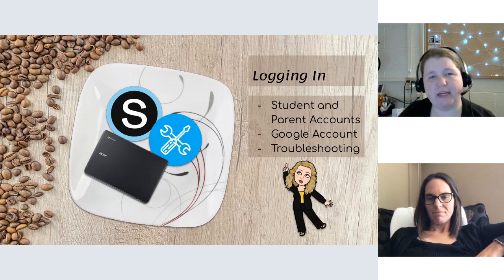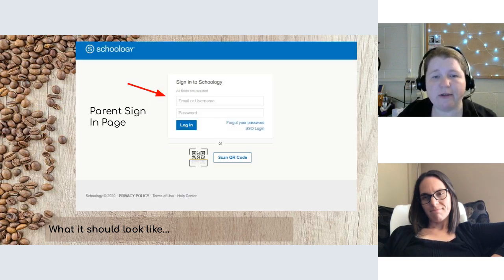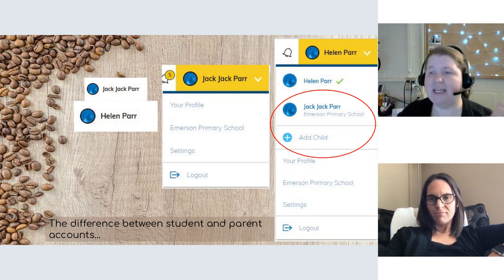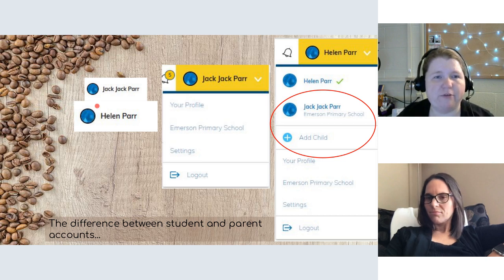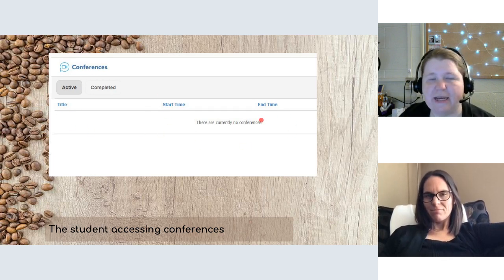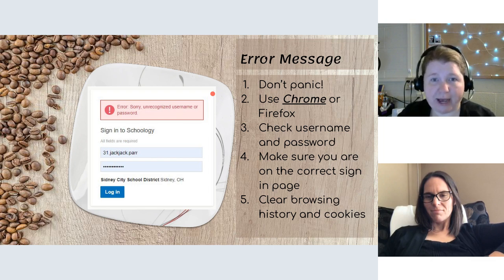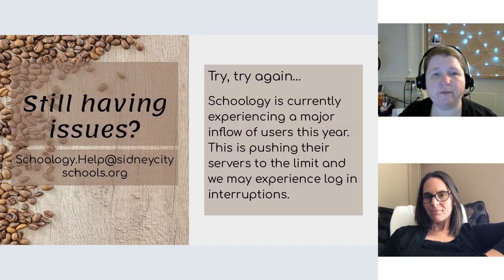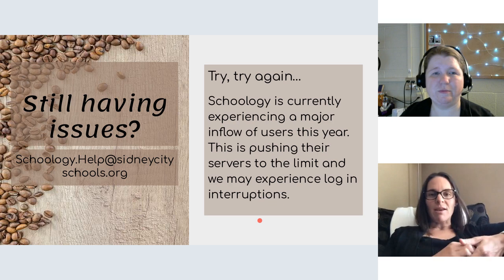Virtual Tech Café: Logging In and Trouble Shooting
A virtual café to demonstrate the difference between Schoology's parent and student accounts, logging into each, and troubleshooting basic issues.